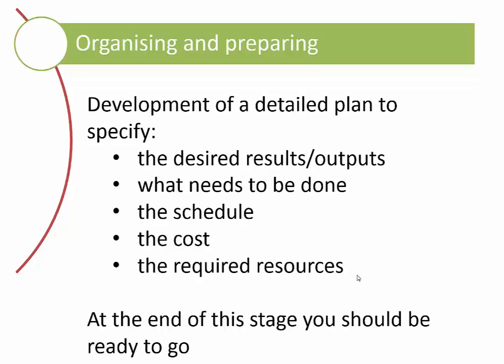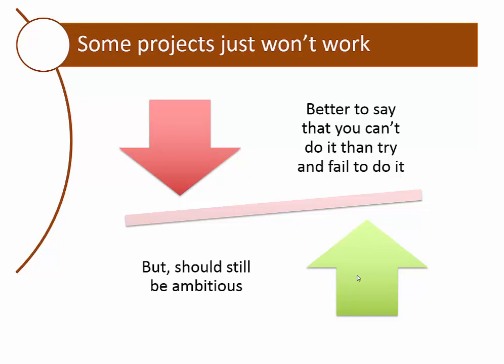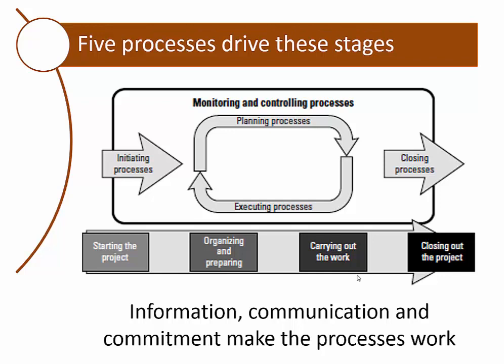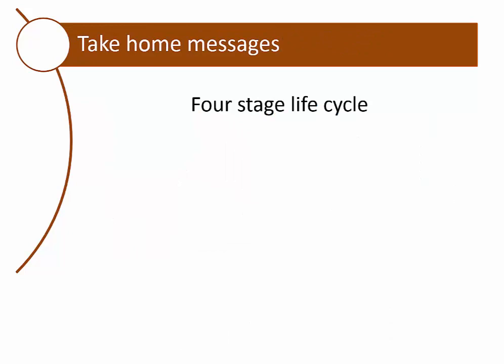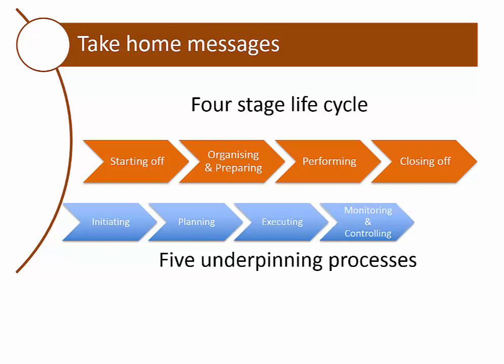DT236P - Project management part 2 - elements of a project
This is the second in a series of project management screencasts in connection with the Lab Management 1 module of the MSc in Clinical Laboratory Science.